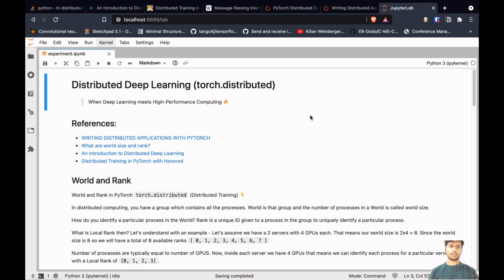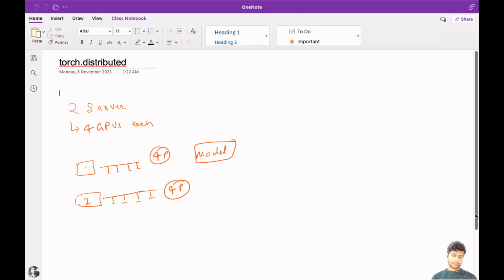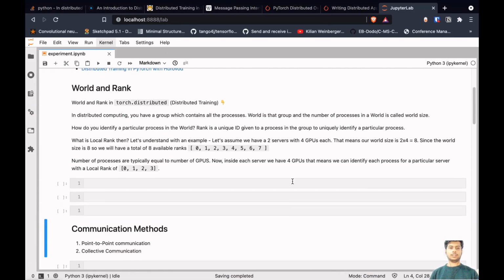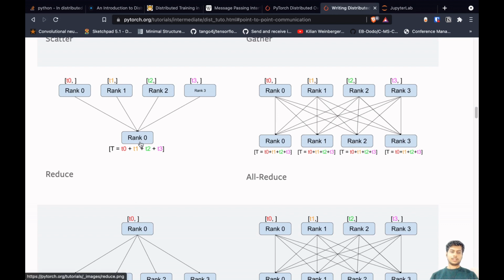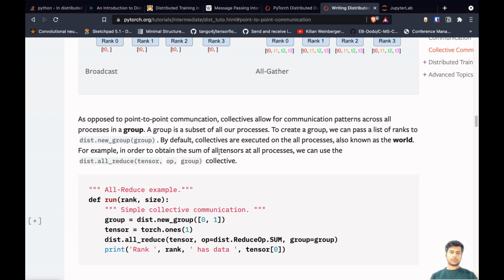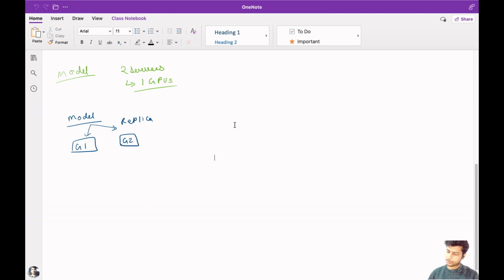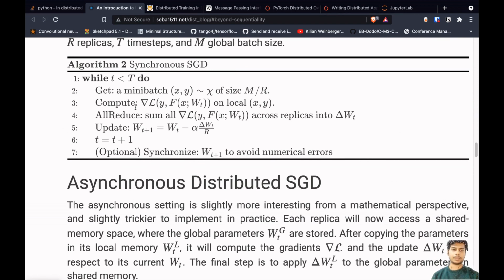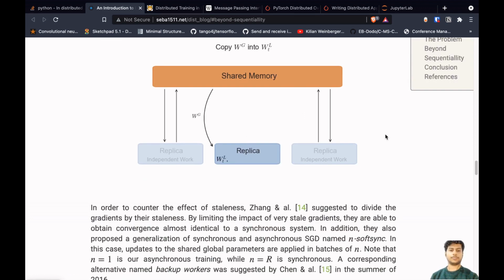What is PyTorch Distributed - Distributed Deep Learning Model Training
An overview of torch.distributed package included in PyTorch which enables researchers and practitioners to easily parallelize their computations across processes and clusters of machines.